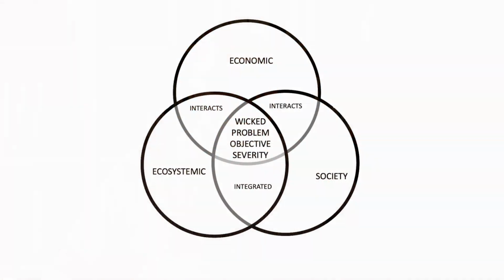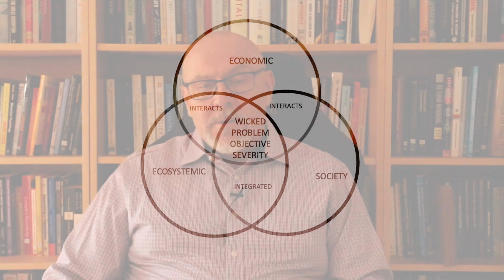It's Complicated ... the Difficulty of Measuring the Impact of Wicked Problems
Prof. Clive Smallman explores the complexity of measuring the impact of wicked

I equip leaders to tame wicked individual and organisational problems, building trusted personal and professional relationships.

If you would like to assess the wickedness of your work-life, take this quiz: